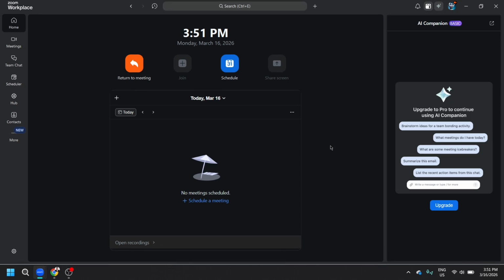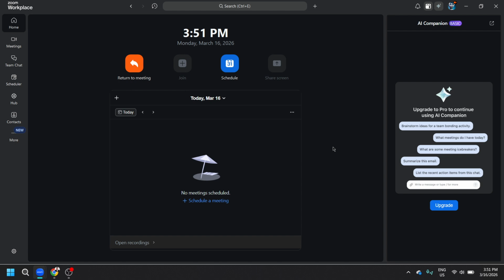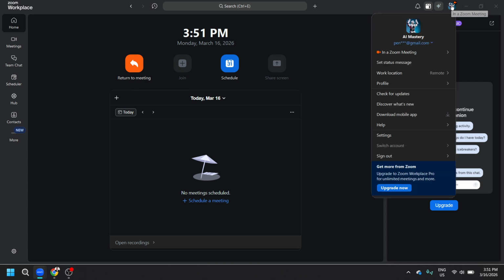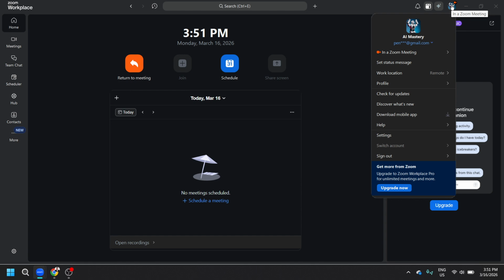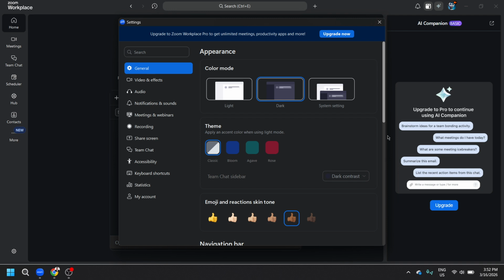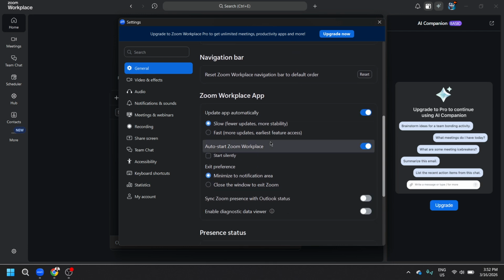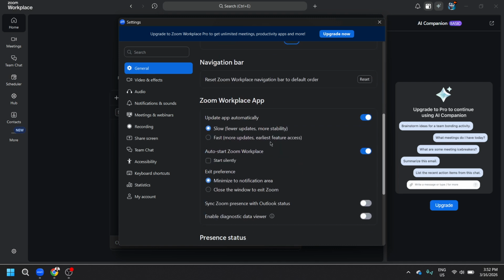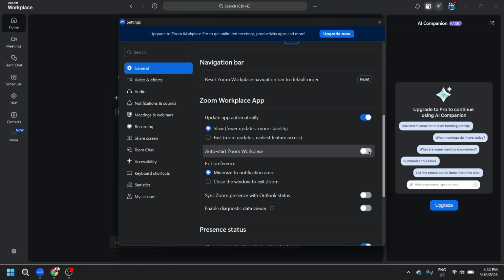How To Stop Zoom From Opening On Startup (Tested)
In this video, we discuss how to stop Zoom from opening on startup to rapidly improve your computer's boot time and optimize PC performance. Taking the time to disable Zoom boot background processes is crucial system maintenance. Check out this Zoom tutorial to manage startup apps.